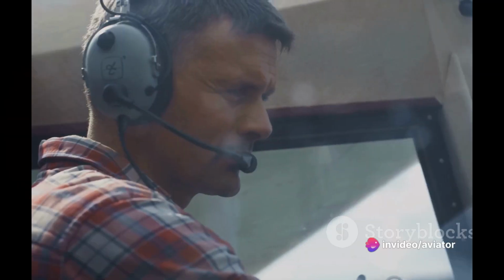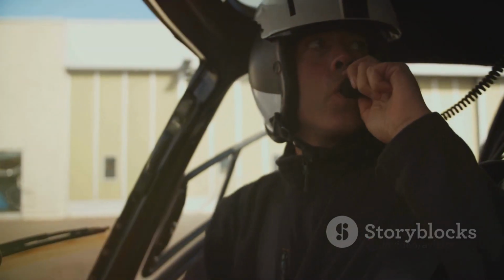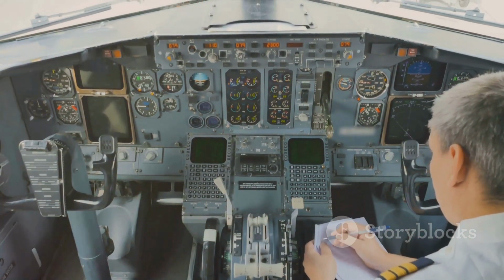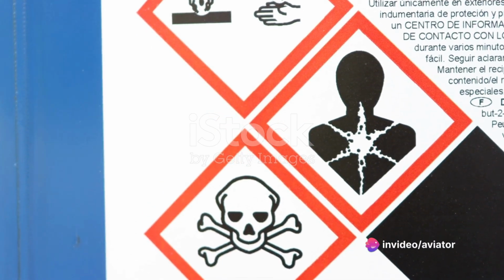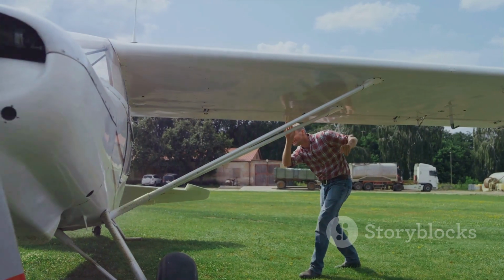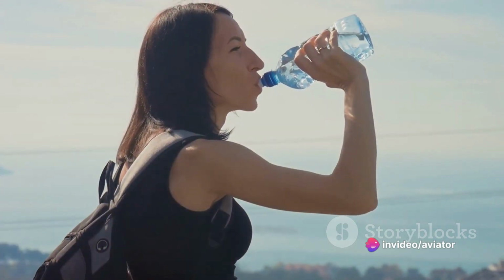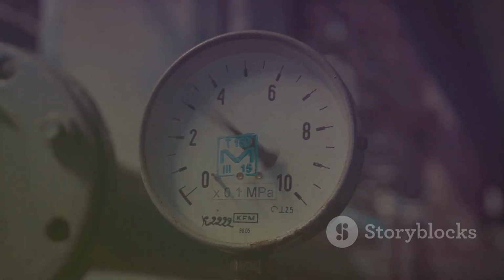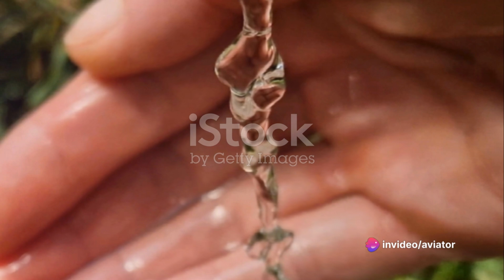Aeromedical Factors | The Unseen Guardians of Aviation Safety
In this captivating video, we unravel the essential role of aeromedical factors in ensuring aviation safety. From the dangers of hypoxia to the risks of heatstroke, join us as we explore these hidden protectors of the skies.

OUTLINE:

00:00:00 Introduction to Aeromedical Factors
00:01:14 Hypoxia
00:02:11 Hyperventilation and Ear/Sinus Problems
00:03:14 Spatial Disorientation and Motion Sickness
00:04:25 Carbon Monoxide Poisoning and Stress/Fatigue
00:06:25 Dehydration and Heatstroke
00:08:20 Conclusion and Call to Action

Welcome aboard Skyward Chronicles! 🚀 Embark on a thrilling journey through the skies with us as we explore the latest in aviation news, cutting-edge AI technology, and exciting career opportunities. 🌐 Whether you're a seasoned aviator or an aviation enthusiast, our channel offers a captivating glimpse into the future of flight. Buckle up and join us as we soar to new heights together! SkywardChronicles FutureOfAviation AviationInnovation 🛩️

Management Studies 📖📚 🌎🌍

Knowledge Blogs